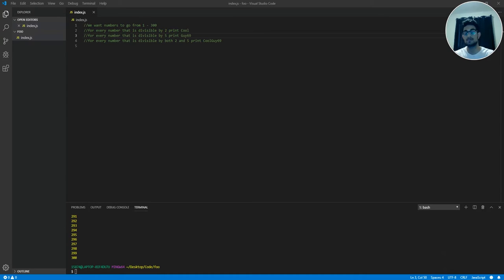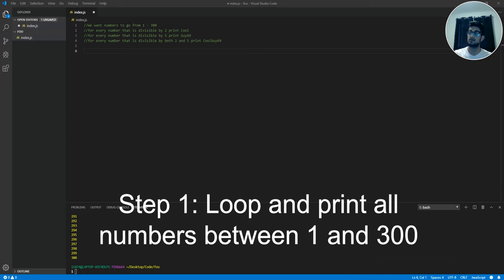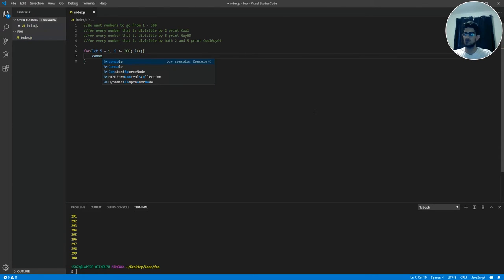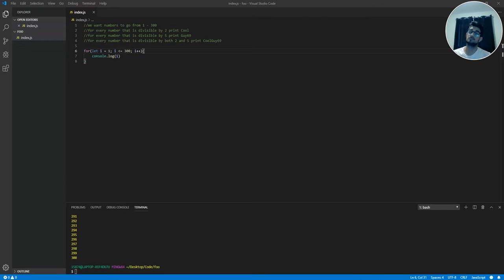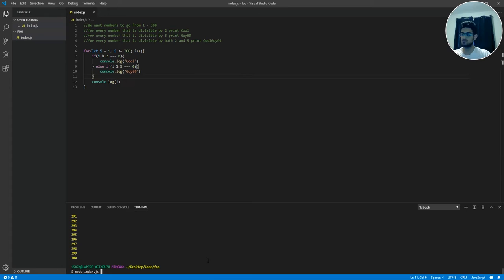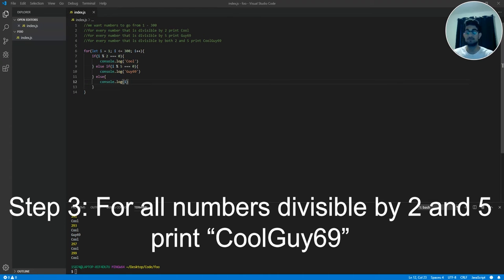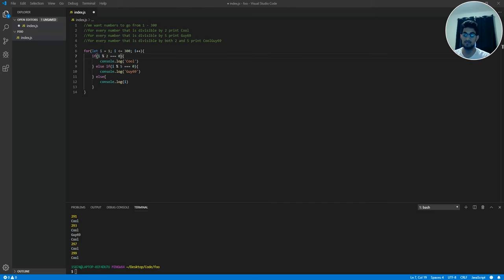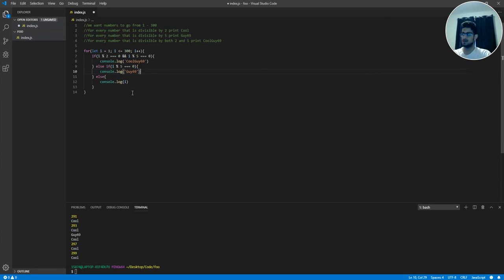Common Interview Question Tutorial for JavaScript #1